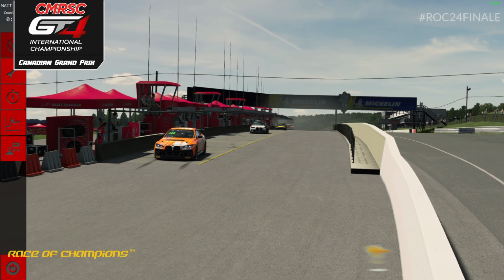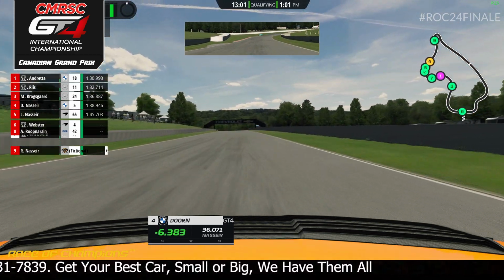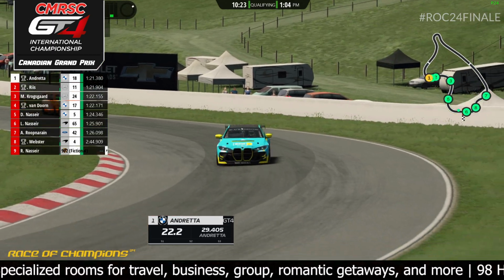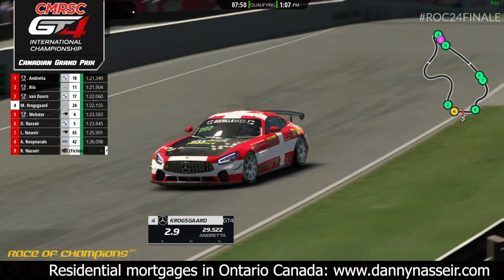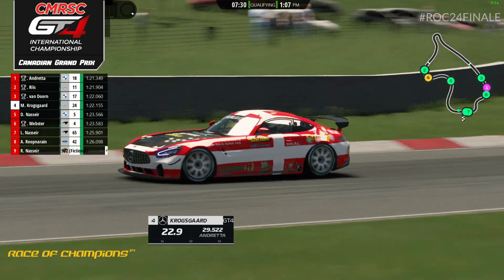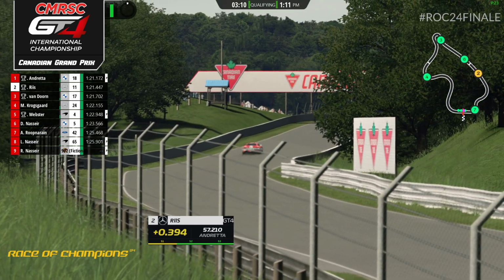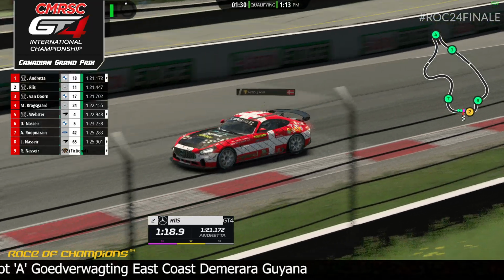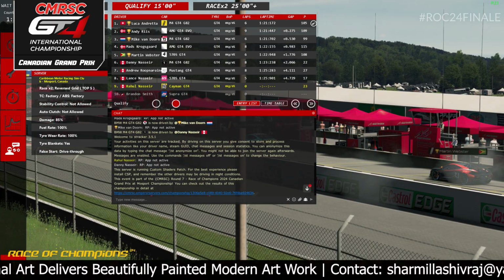Qualifying Highlights l 2024 Canadian Grand Prix l CMRSC Race of Champions 24 Finale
Round 7 of the CMRSC Race of Champions Canadian Grand Prix!

THE PLAYOFFS ARE HERE IN CMRSC!
The 20th Official Championship of CMRSC Season, 2024 CMRSC Race of Champions!

This is the most competitive Sim Racing Championship you will ever find in Assetto Corsa with the best sim racers from all around the world competing for glory so DO NOT MISS OUT! Live Broadcasted with Commentary on YouTube, You do not want to miss a second of this series live at 5pm EST Every Saturday

Calendar
Round 1 - GT WORLD CHALLENGE (GT3 RACING)
Round 2 - FERRARI CHALLENGE (SPEC SERIES)
Round 3 - FORMULA 4 (FIXED OPEN WHEEL)
Round 4 - LMP2 SPEC SERIES (SPEC SERIES)
Round 5 - DTM WORLD CHAMPIONSHIP (DTM RACING)
Round 6 - RADICAL CUP (SPEC RACING)
Round 7 - GT4 INTERNATIONAL CHAMPIONSHIP (GT4 1.0 UPDATED CARS)

Who are we? We are an Assetto Corsa League that runs events every Saturday with some of the fastest drivers all around the world while being open to all skill gaps. We host close and clean racing for our members while putting on a show every Saturday evening live on our youtube channel.
Thank You To Monstercat For Being The Official Soundtrack For Caribbean Motor Racing Sim Club
You can find there music and socials here!

If you are interested in joining especially if you are from the Caribbean yourself or anywhere in the world, competing against the best racers from the Caribbean, Hit us up on our Instagram or Facebook and Join our Discord!